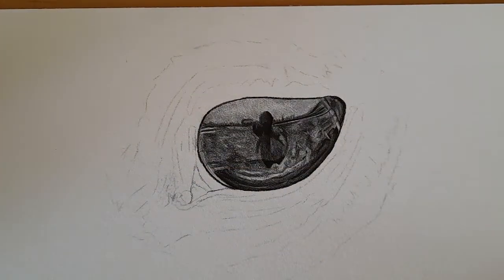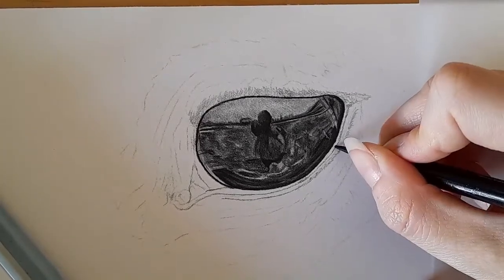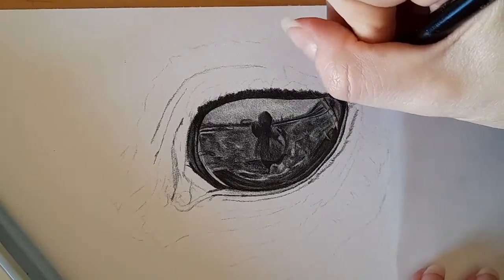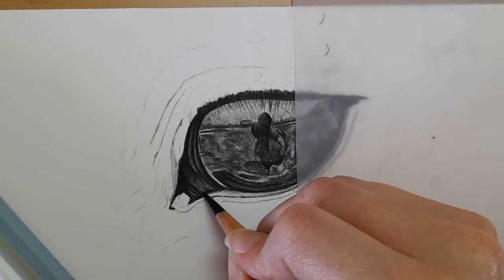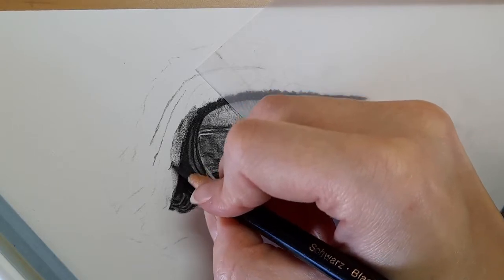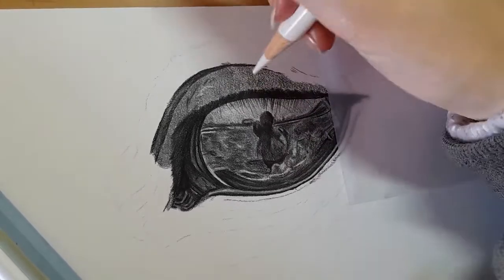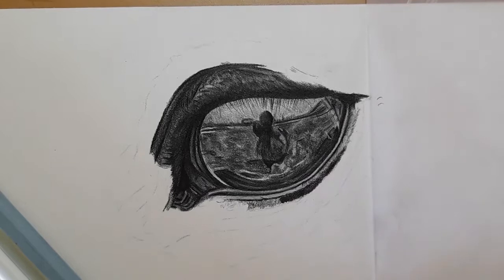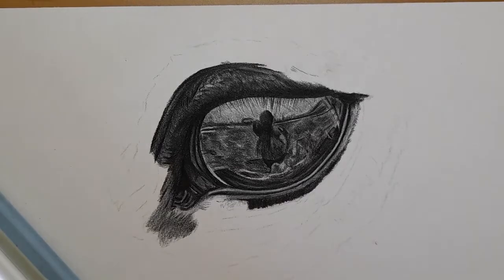How to Draw a Realistic Horse Eye with just 2 pencils! | Real Time Tutorial | Part 2 Skin and Fur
Hey everyone! Here we have a bonus tutorial for this month. We will be doing a focus tutorial on a horses eye using just 2 pencils, the black and white pencil. All the information you need is below. As usual we are sticking to just Faber Castell Polychromos pencils.

Materials used
  - White
  - Black